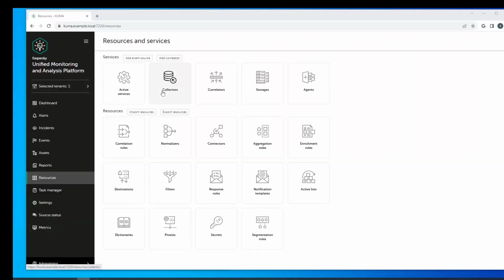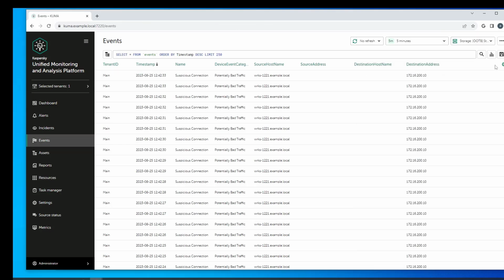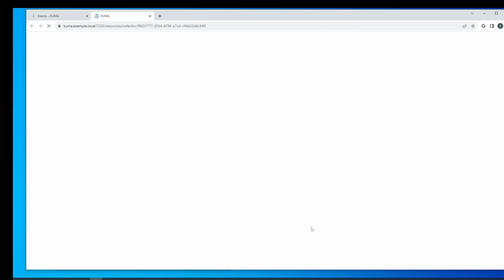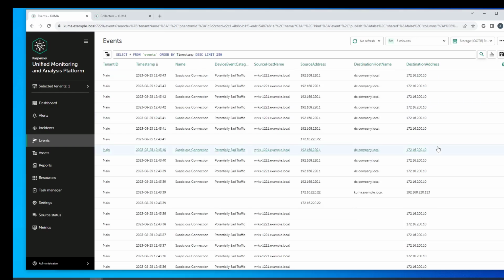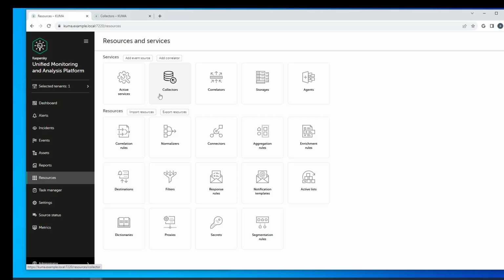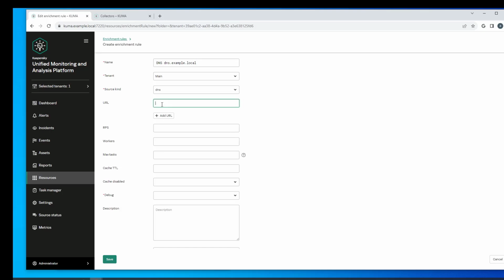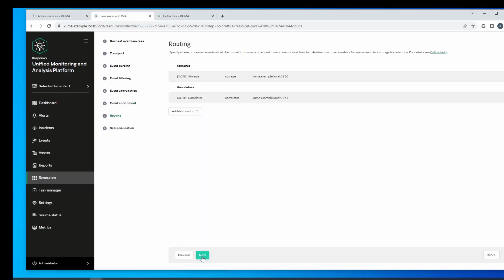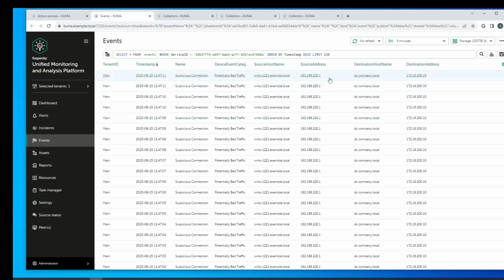Kaspersky SIEM: enriching events with data from the DNS server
In this video you will learn about enriching events with data from a DNS server.

Kaspersky Unified Monitoring and Analysis Platform is a next-generation SIEM solution for managing security data and events.

Find more information about the products and solutions to common problems in the Knowledge Base